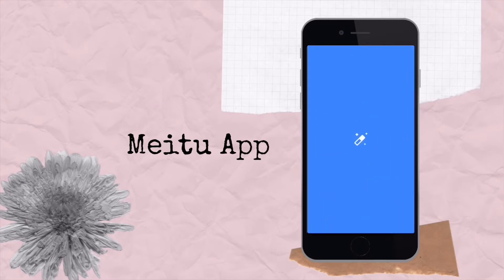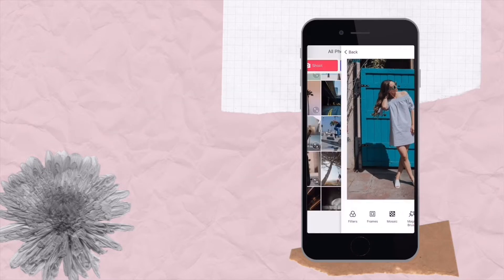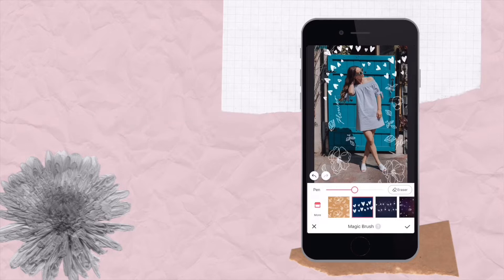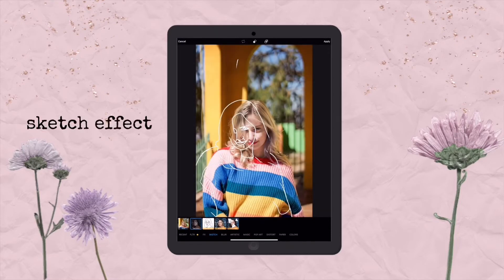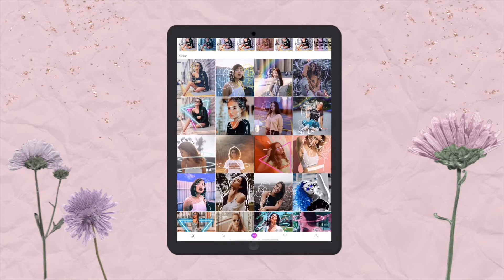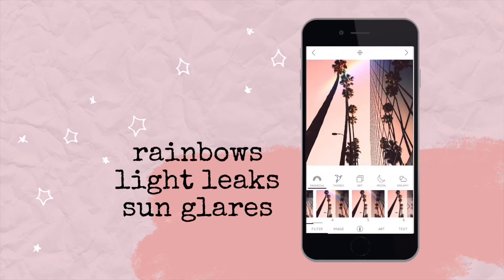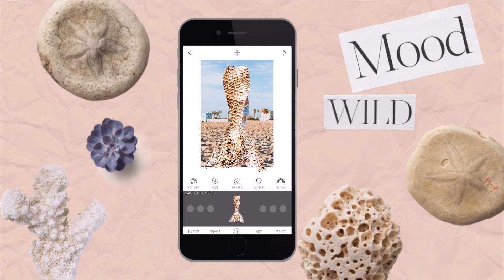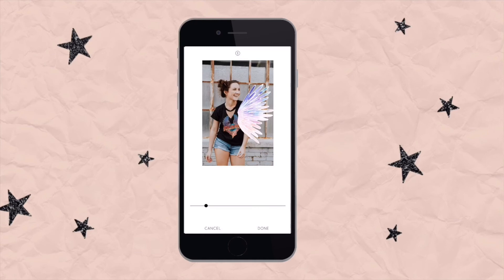Create Doodles and Dreamy Aesthetic Photos With These Apps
Make your photos more beautiful with doodles and a dreamy aesthetic. Use magic brushes to doodle over your pictures. These apps come with colorful filters, rainbows and color overlays so you can create images with flowers, stars, moons, angel wings and even mermaid tails.